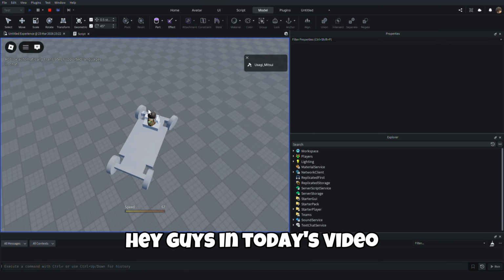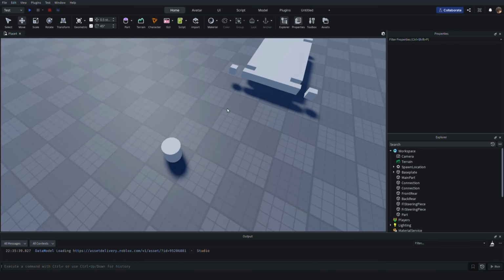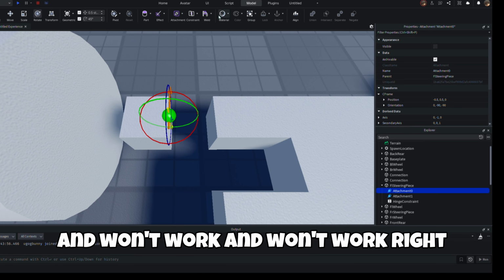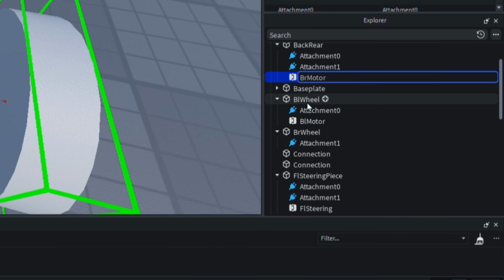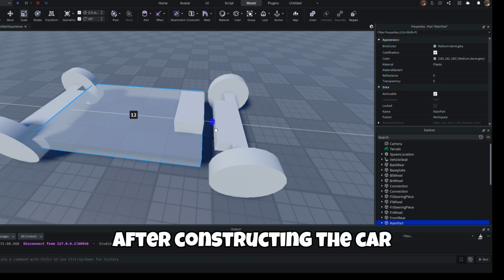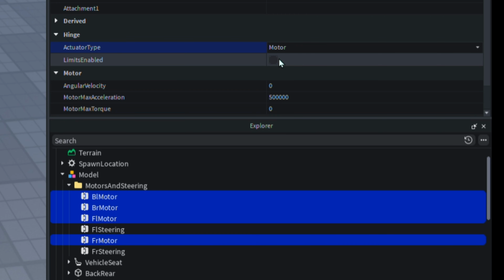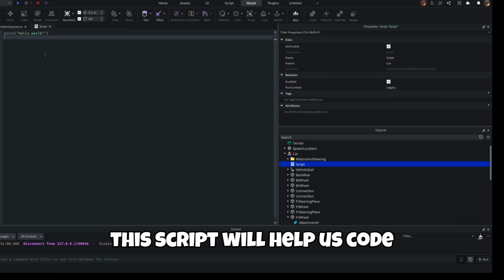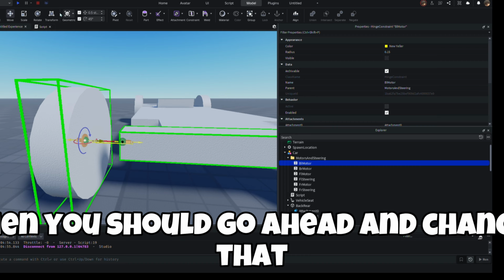How to make a Simple Car in Roblox Studio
In this video, I got into the prosses of making the car from my "making a Roblox game with 0 experience" series.